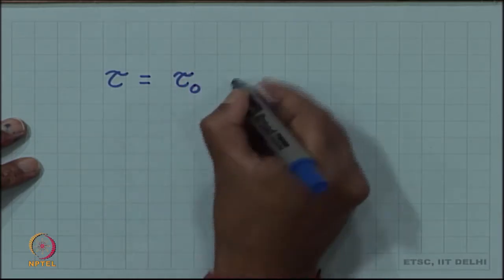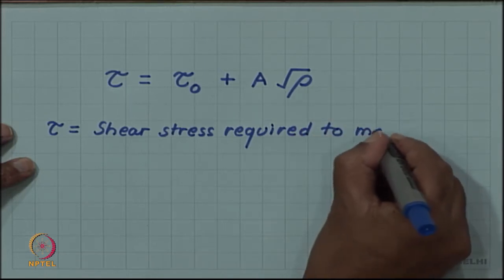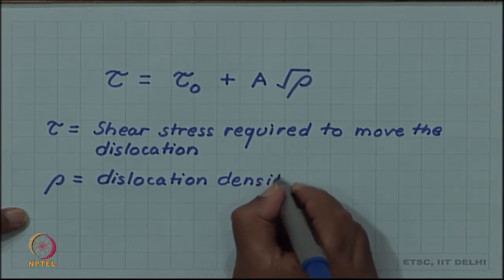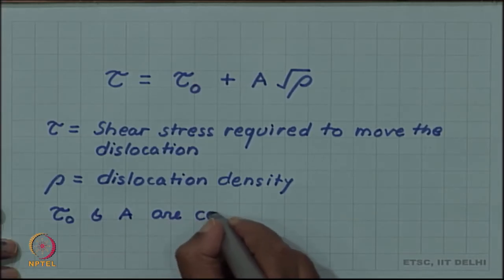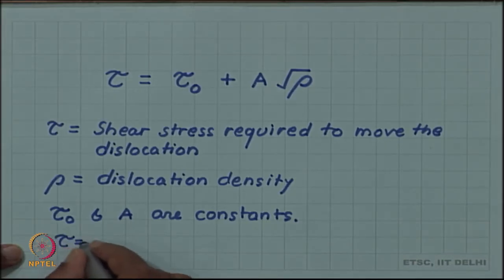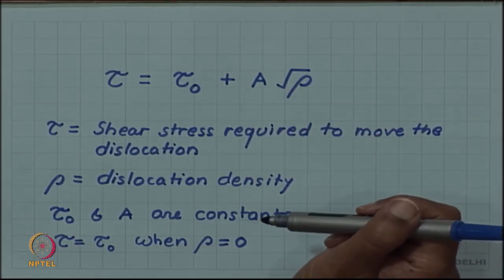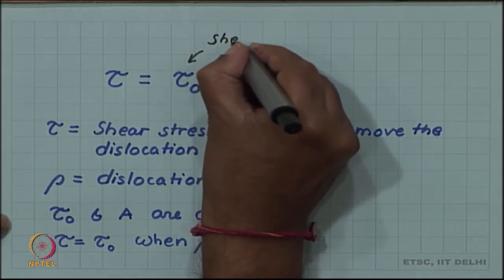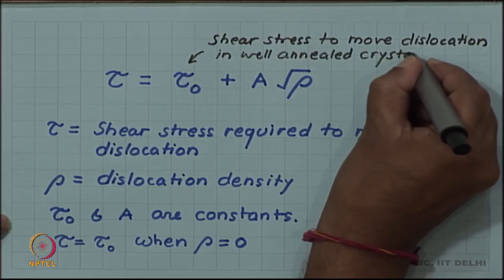Dislocation interaction leading to strain hardening II